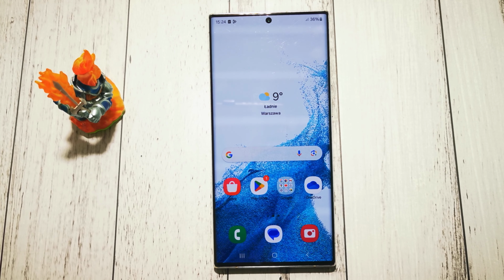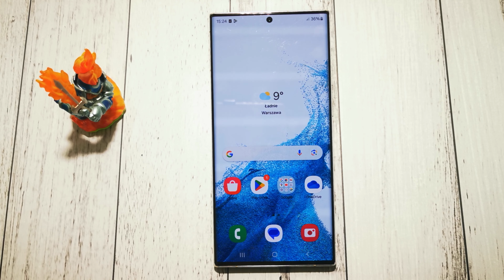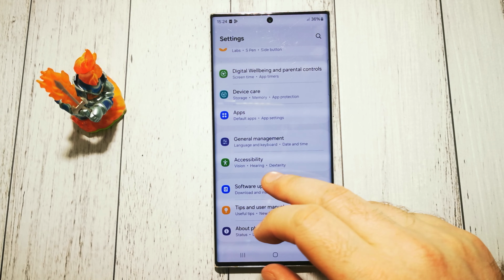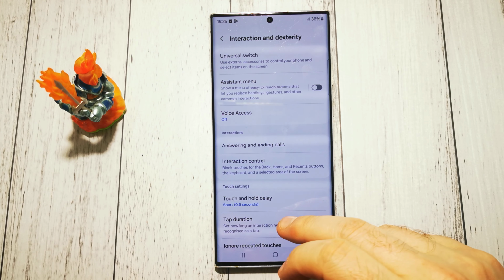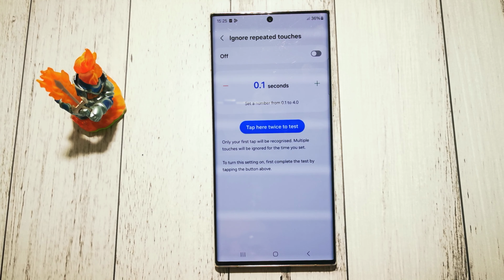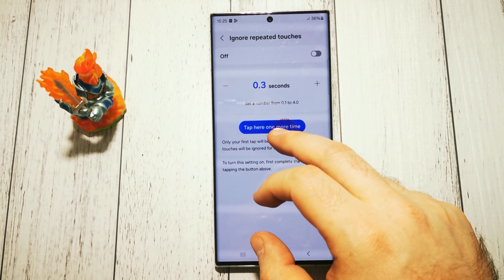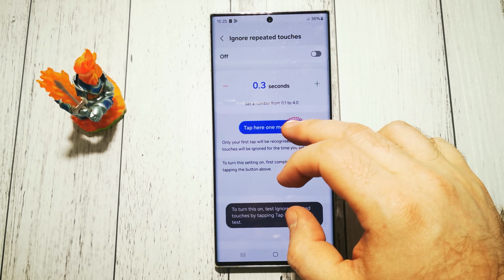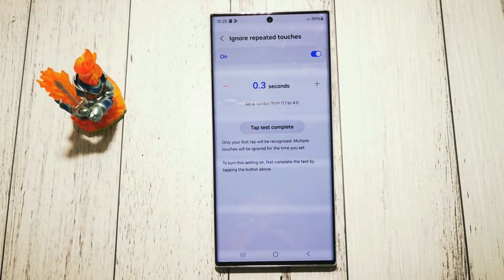SAMSUNG GALAXY S22 ULTRA: How to enable ignoting repeated screen touches delay | Quick Guide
Welcome to GSMDiY! In this step-by-step guide, we'll walk you through how to enable ignoting repeated screen touches delay in SAMSUNG GALAXY S22 ULTRA